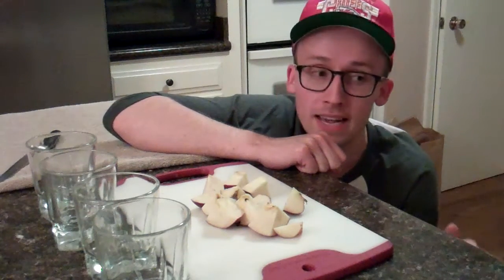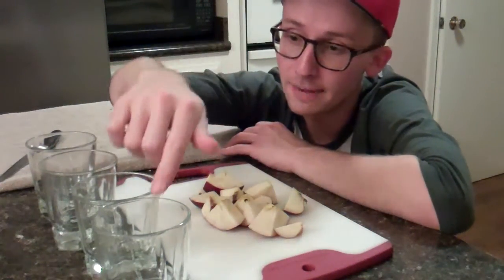U2 L4 Explore